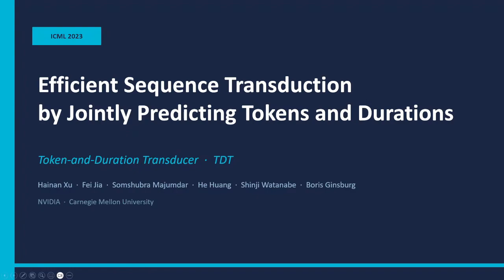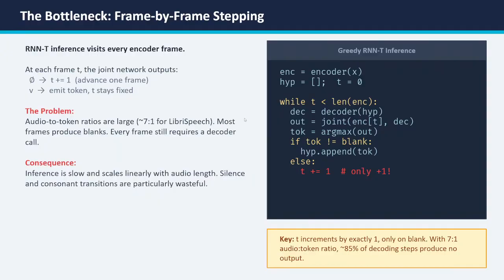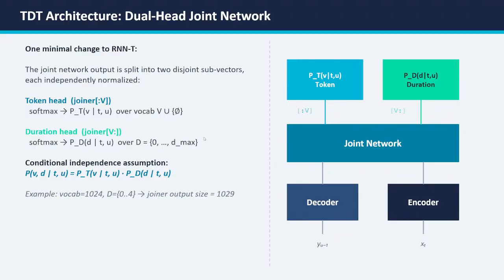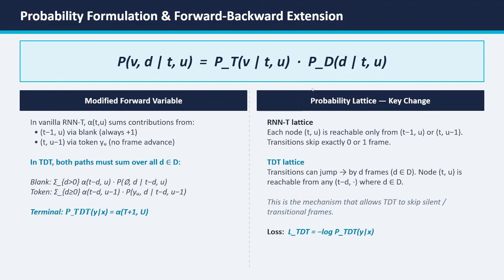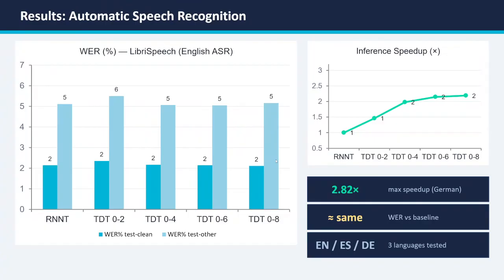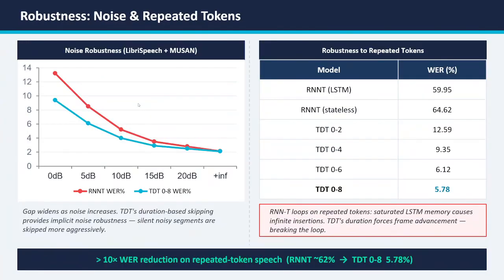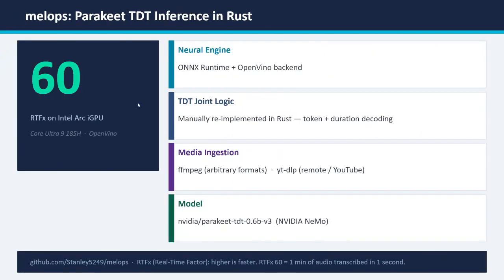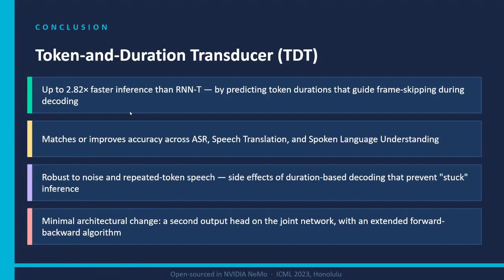Melops | Efficient Sequence Transductionby Jointly Predicting Tokens and Durations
NCKU CSIE | Spring 2026 | Fundamentals of Deep Learning Networks: Theory and Industrial Applications

Paper presentation of "Efficient Sequence Transduction by Jointly Predicting Tokens and Durations".

Notably, the subtitles for this video were generated using melops, the very ASR inference engine showcased in this presentation.